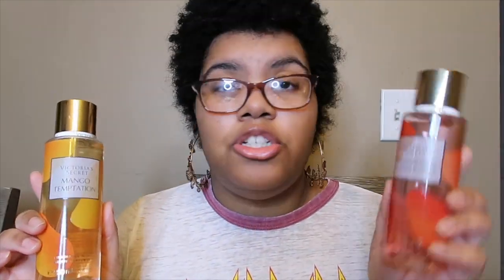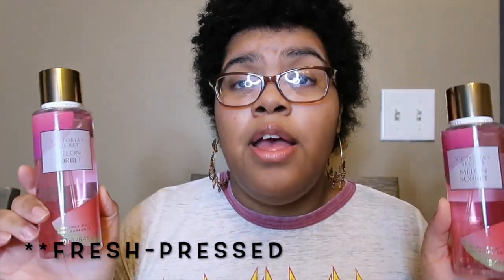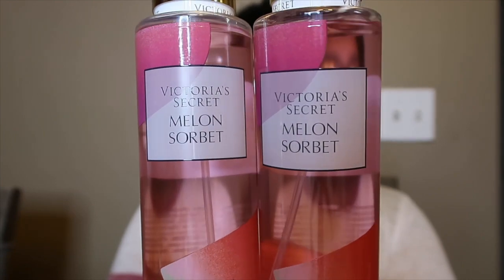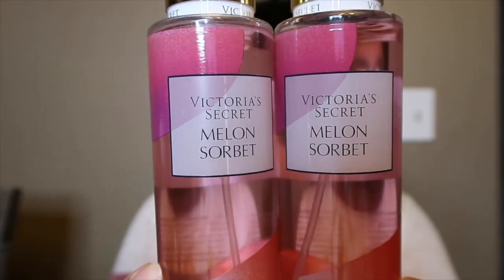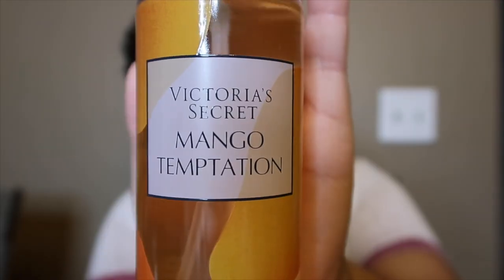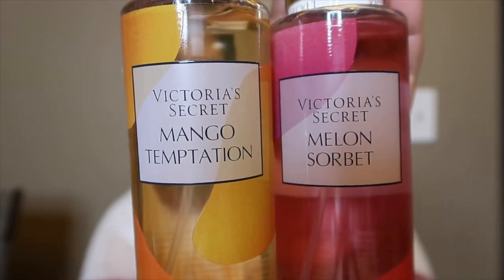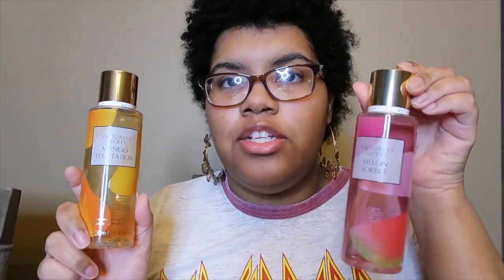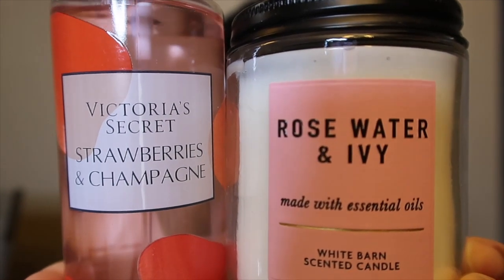NEW VICTORIA'S SECRET ICONIC SCENTS COLLECTION REVIEW ! |2020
Hey hey it's Shai Shai. So today we have the finally awaited video on Victoria's Secret Iconic Line ! My packages have been taking FOREVER to get here but I'm so happy to review this collection for you guys ! This also isn't new. Minus Melon Sorbet. The other 3 fragrances are actually scents they brought back from yearssssssss ago. Let me know what you think of them, or if you have any of them let me know which are your favorites ! :)

Anything received that you send would help me do a lot more reviews here on my channel & would honestly help me & my kids & any other personal expense I have. Also of course, it would personally, be GREATLY  appreciated ! God bless⭐️💫🙏🏽

& TURN ON ➡️🔔 YOUR POST NOTIFICATIONS TO SEE MY VIDEOS 😊 🚨

Fragrances mentioned :

1) Melon Sorbet (My favvv)
2) Strawberries & Champagne
3) Mango Temptation
**Pear Glace is also included in this collection but I didn't get it because
I don't like it lol